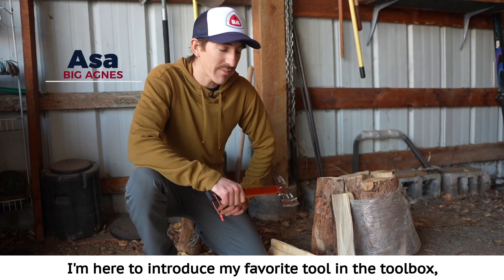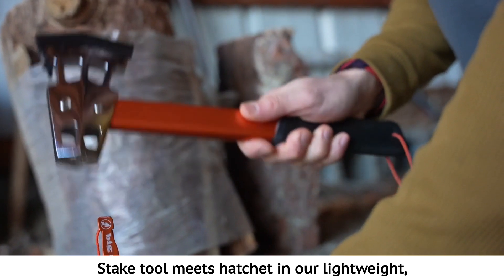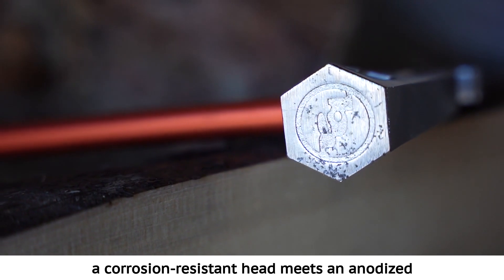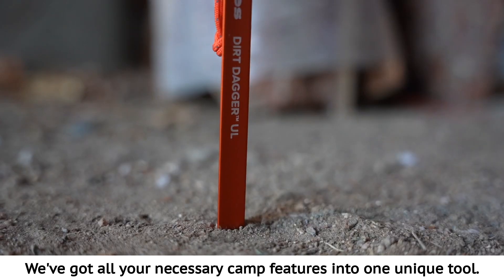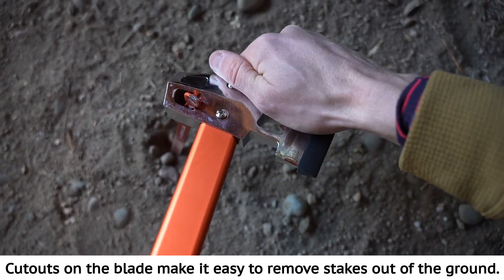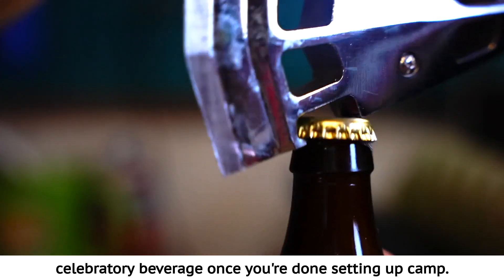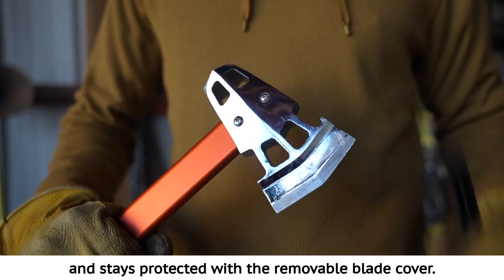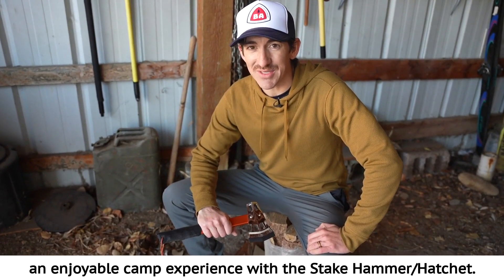Stake Hammer Hatchet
Stake tool meets hatchet in our lightweight, multi-use Stake Hammer/Hatchet. Built to withstand the toughest environment, featuring a corrosion resistant stainless-steel head and an anodized aluminum shaft that will resist the test of time while saving precious weight in your pack. Make setting up, tearing down, and cracking a cold one an enjoyable camp experience with this versatile stake hammer.